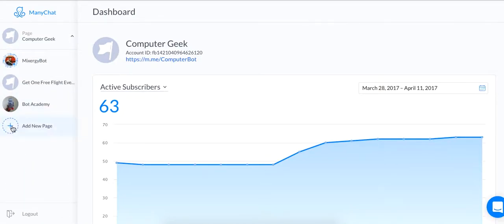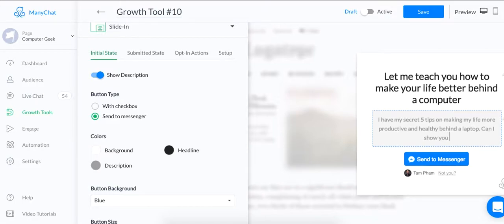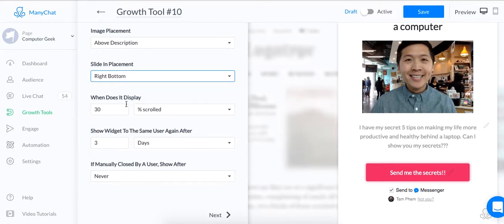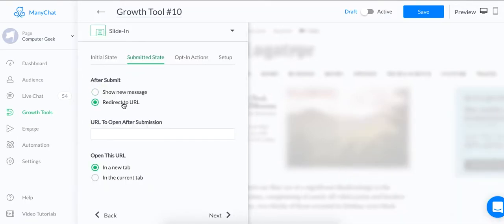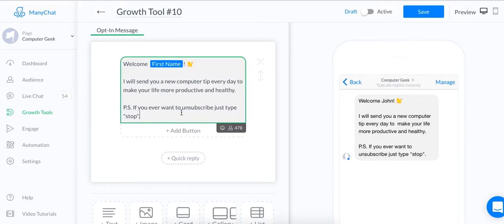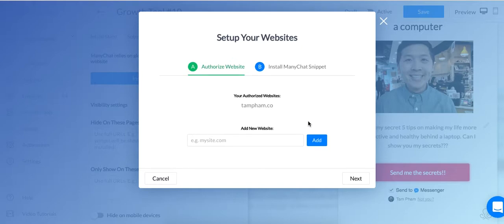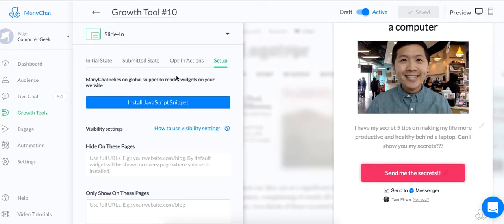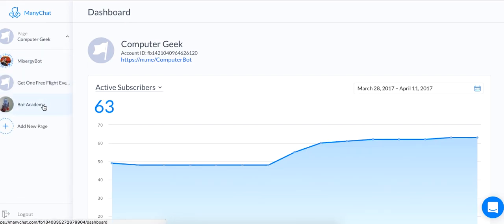How To Create A Chat Bot on Facebook Messenger with NO CODING (ManyChat)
FINALLY! An easy to watch video that clearly describes how to create a chat bot on Facebook Messenger.

That's what I want you to say after watching this gem.

By the end of this video... you will be able to gain your first Messenger subscriber via your website and have them engaged in a sequence.

Let us know if you have any other questions!